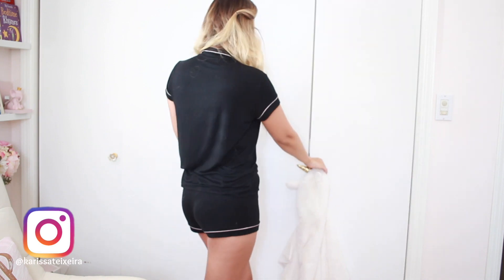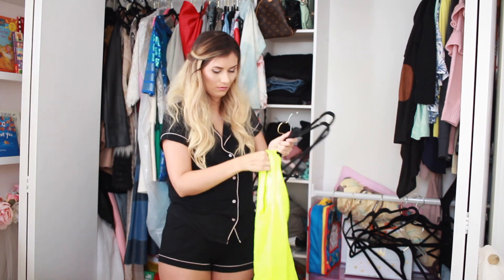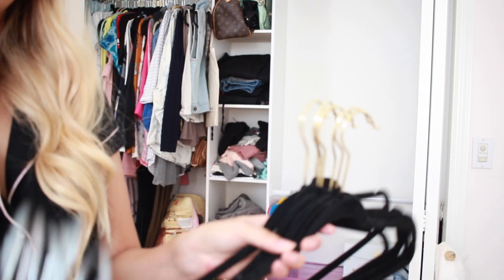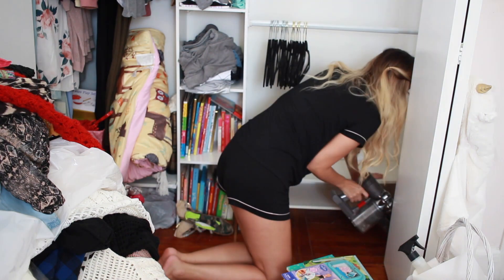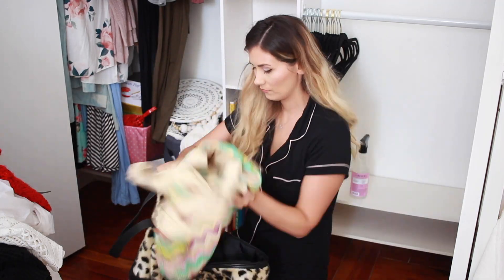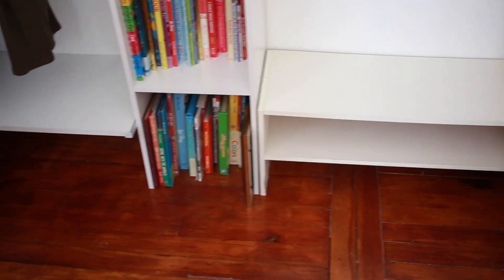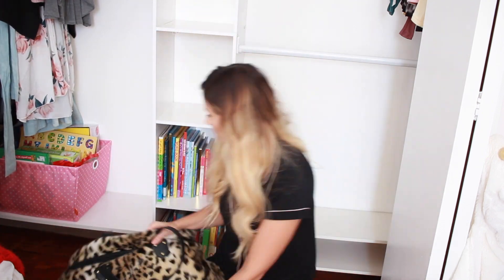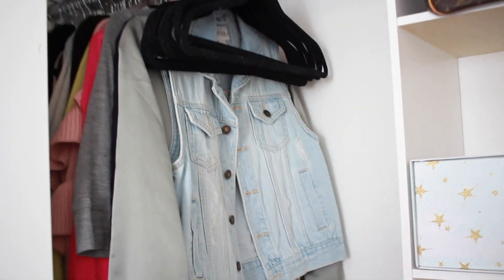CLOSET ORGANIZATION | KONMARI METHOD | EXTREME CLEAN & DECLUTTER!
Hey Guys! It is time for a MAJOR closet clean up and organization! I was suppose to tackle this during my spring cleaning series but hey life gets in the way LOL I feel like I have a HUGE closet now that it's clean and decluttered :) If you enjoyed LIKE, COMMENT & SUBSCRIBE xo!

MY POSHMARK USERNAME: k_teixeira

My PJ set

NON Slip GOLD Hangers

NON Slip SILVER Hangers

Clothing DIVIDERS

Existing Customer:
Free pack Walnut Scrubbers

GET THE TOUGHEST STAINS & SMELLS OUT INSTANTLY!

clean with me closet organization organization tips deep cleaning extreme clean with me